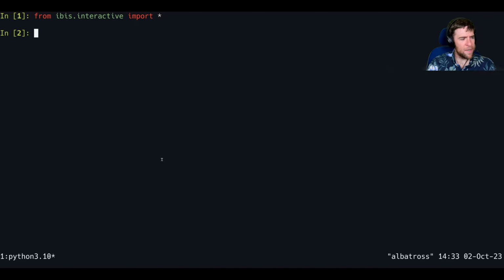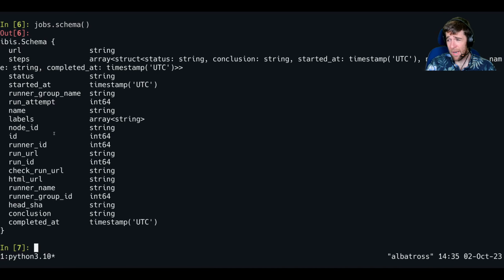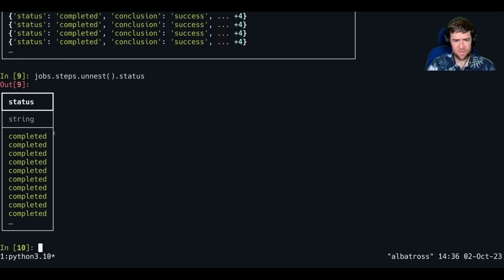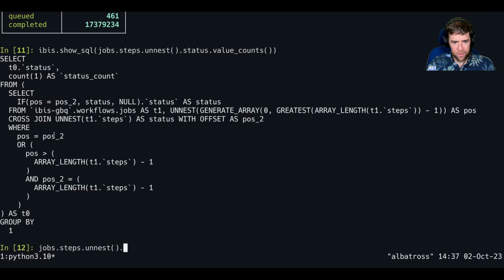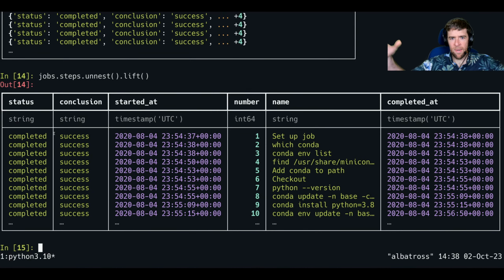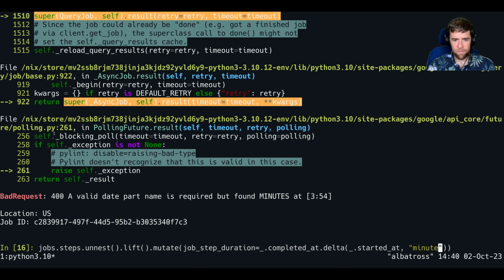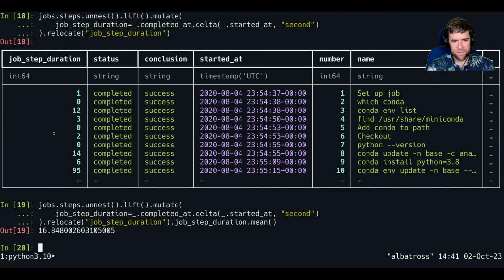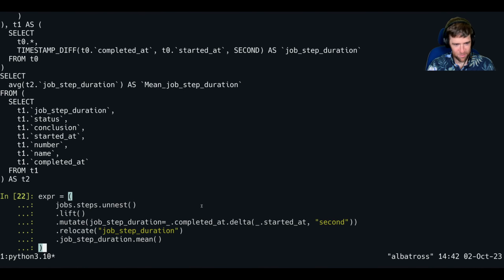BigQuery + Ibis: Unnest is Finally Here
In this video I show a couple of examples of unnest usage with BigQuery, along with some other APIs that are new in 7.0.0.